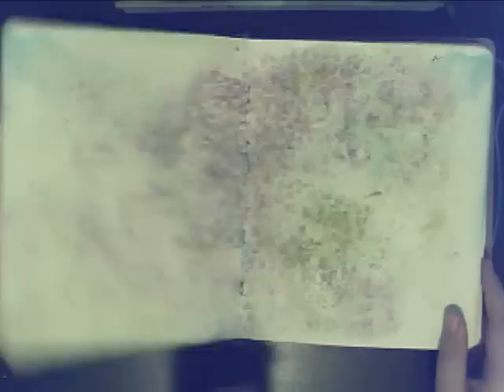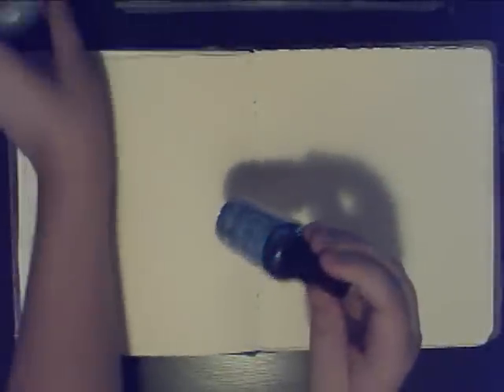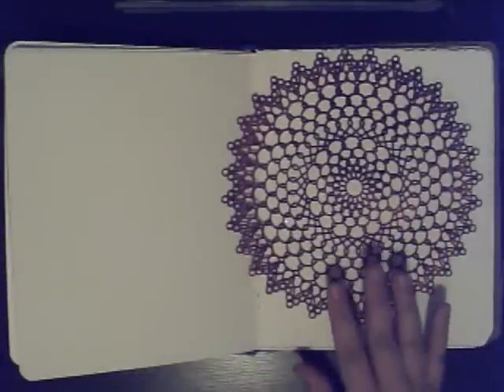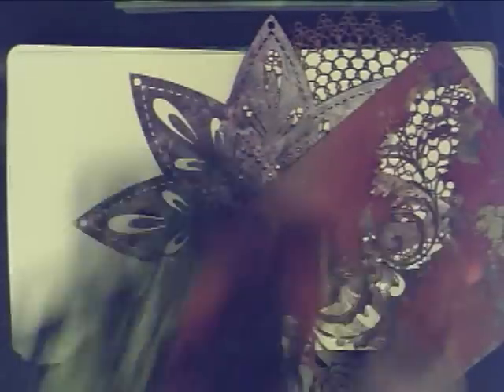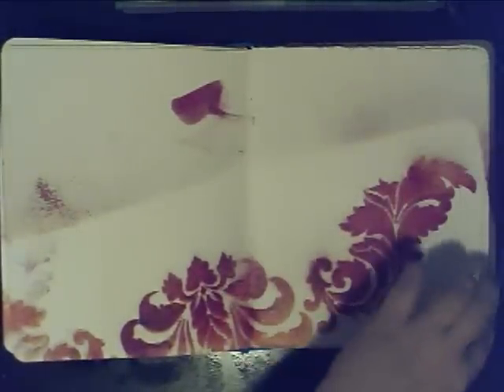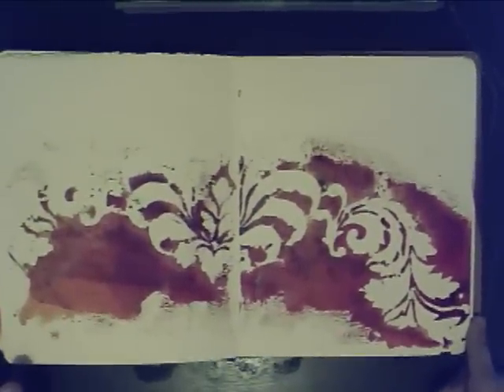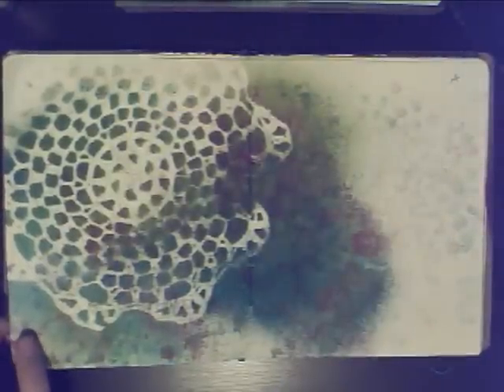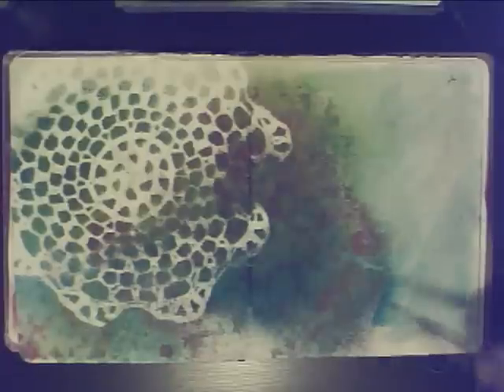Creating Colorful Faux-Watercolor Backgrounds with Adirondack Ink & Stencils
This video is about taking my previous one on using stencils with Adirondack Inks a bit further to create stunning, colorful backgrounds for your journal pages with this faux-watercolor technique. Or is it watercolor, since they're spray inks? You be the judge!